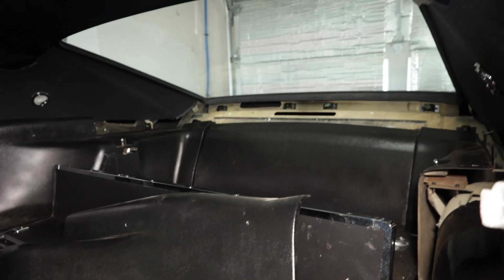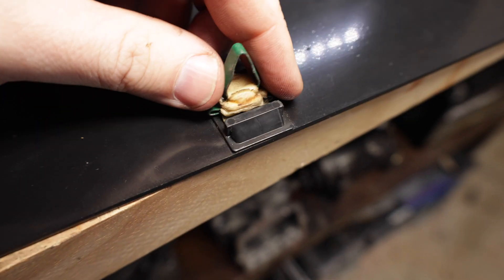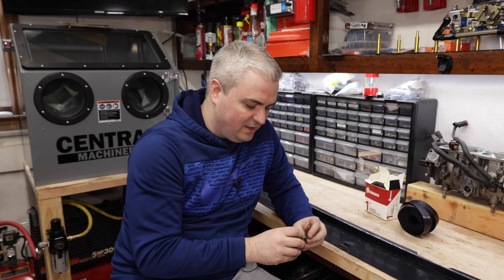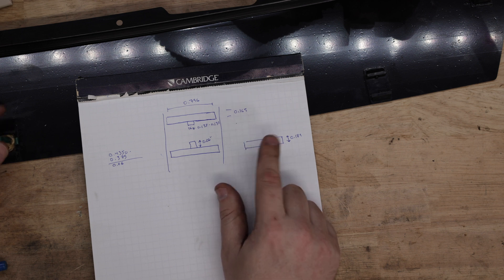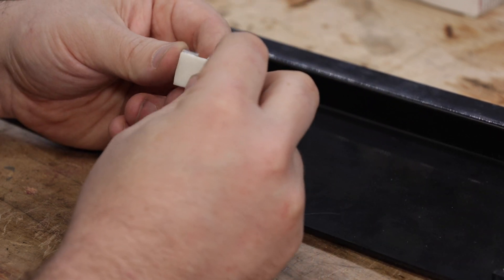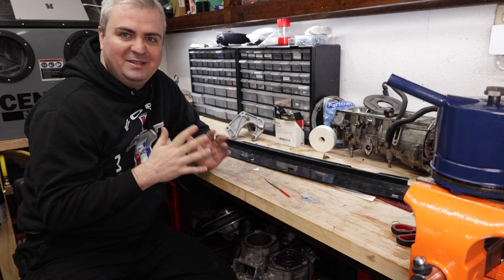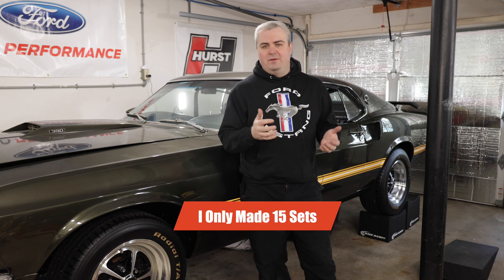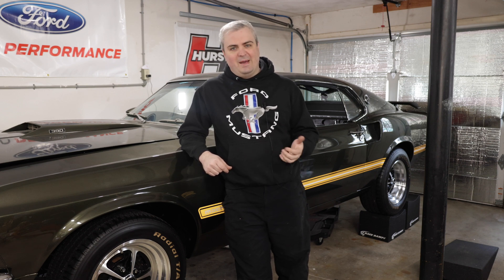Making Better than OEM Custom Clips for Classic Car Interior Panels!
I got sick of losing the clips on my 1969 Mustang panels so I designed and created my own!

The 1969 Mustang Mach 1 has a rear panel that is held in by Christmas tree clips to rear brackets. I ended up redesigning these myself and in my opinion they are better than the OEM ones! I ended up designing the parts in SolidWorks and having them laser or water jet cut by @sendcutsend . Let me know what you think!